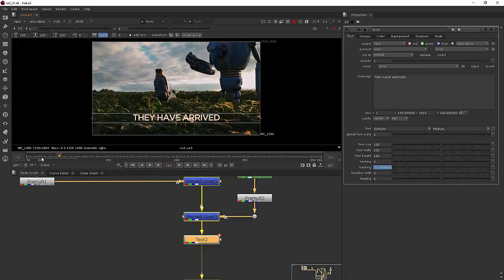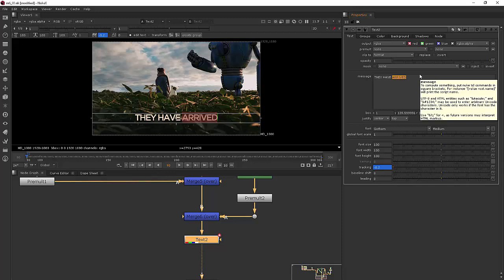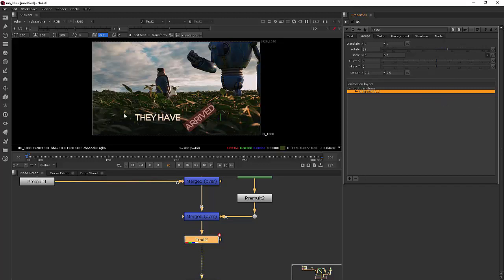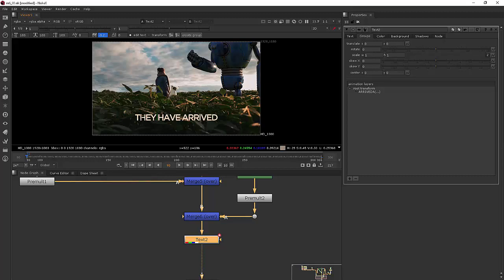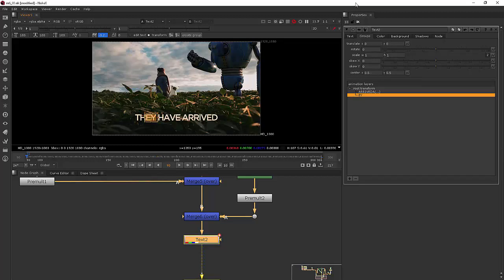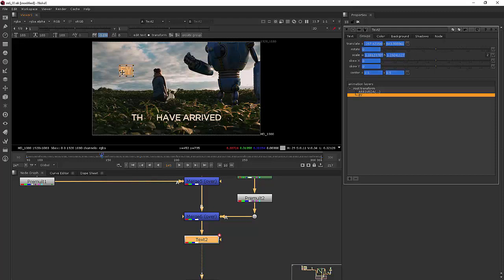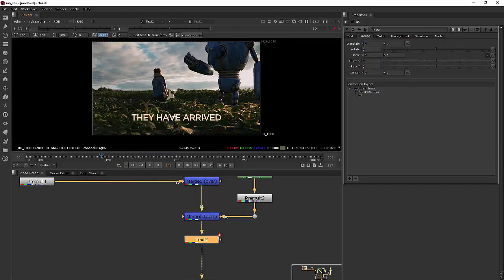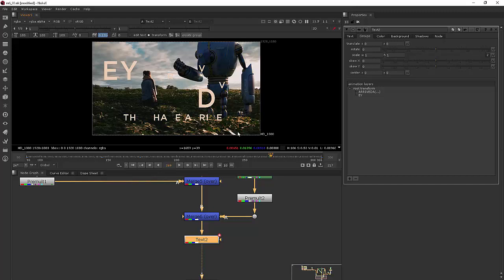Nuke for After Effects Users | Module 6: Using Text in Nuke Part 3